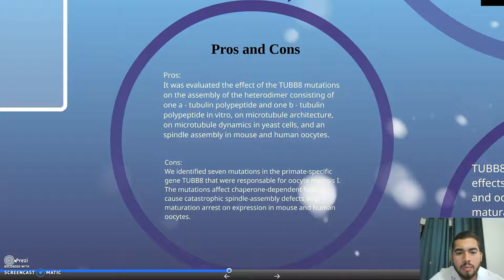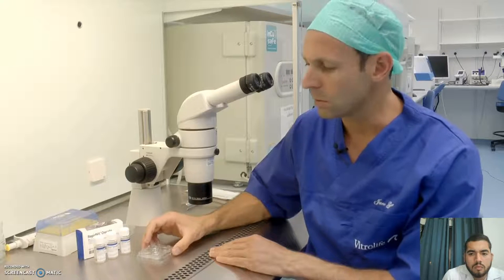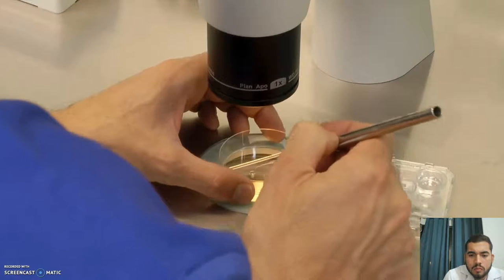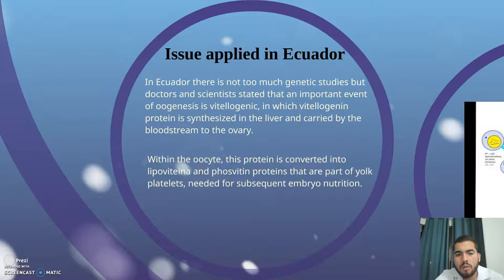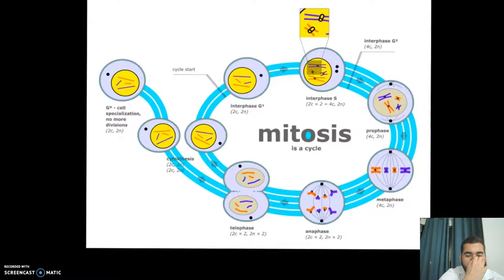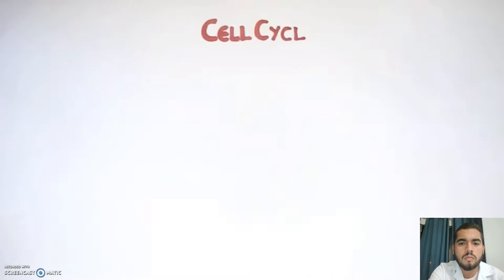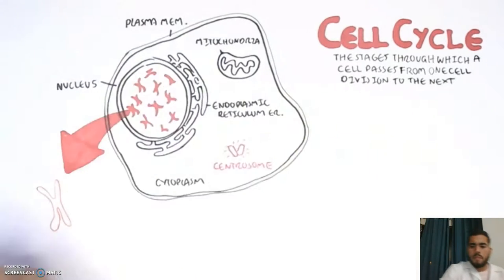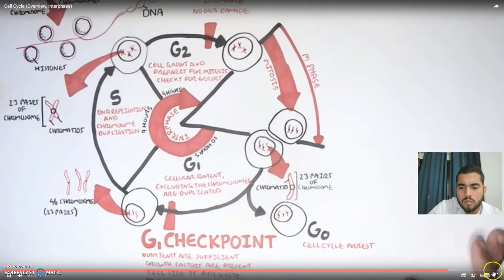Mutations in Tubb8 and Human Oocyte Meiotic Arrest Part 2